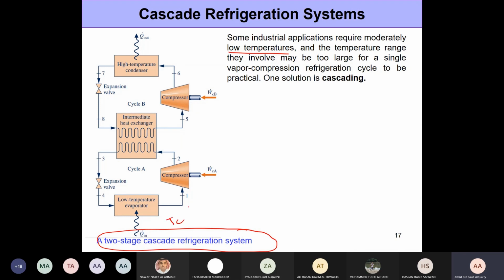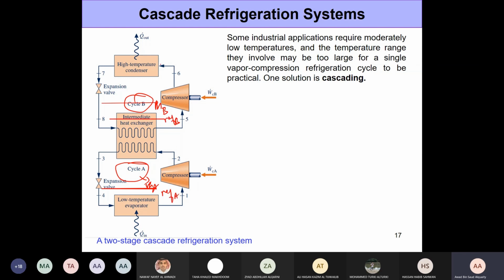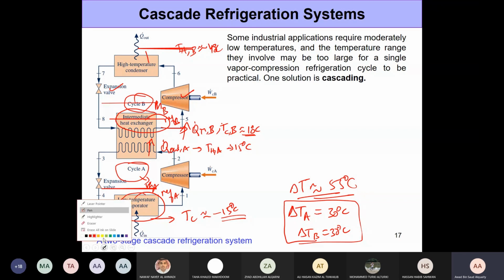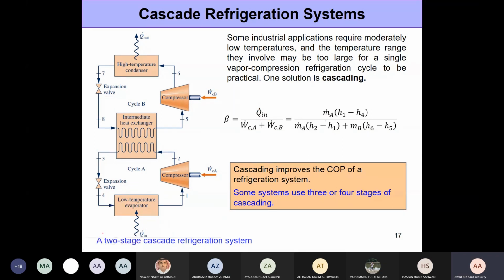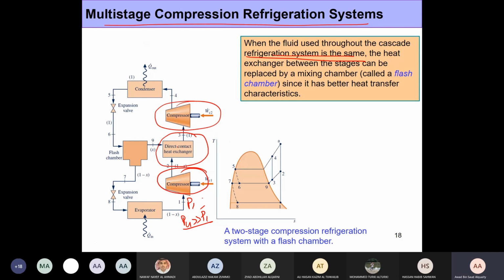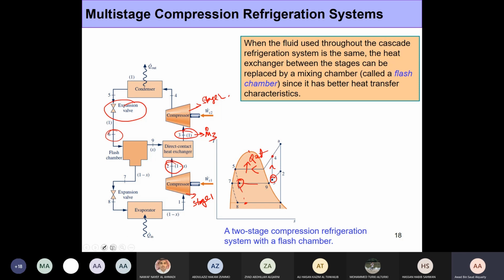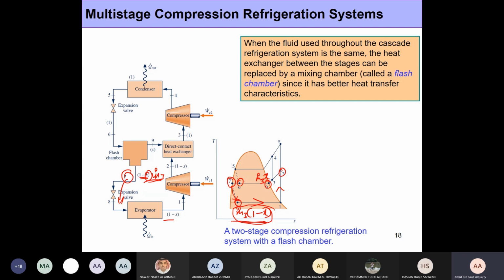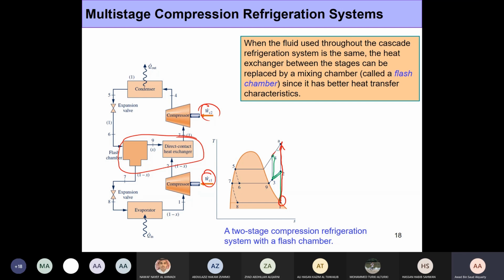Cascade and MultiStage Refrigeration Systems